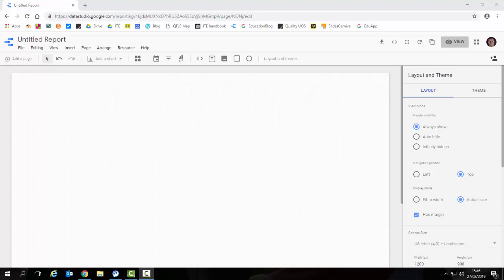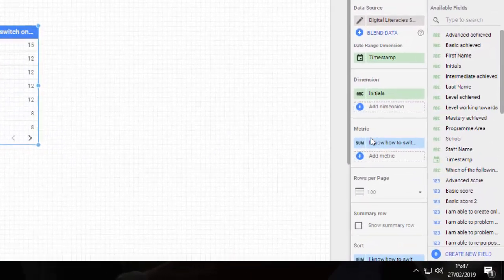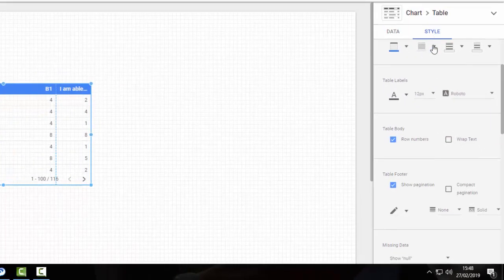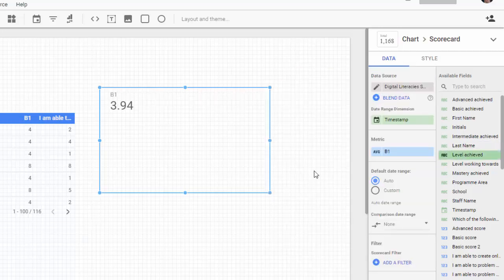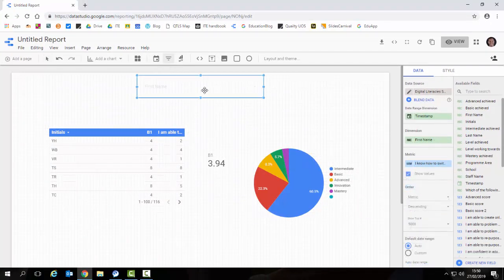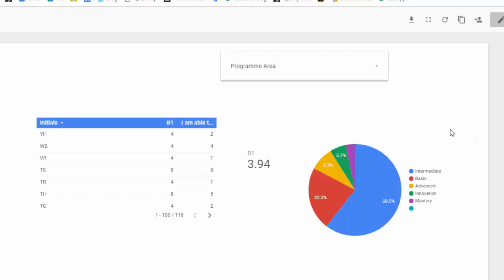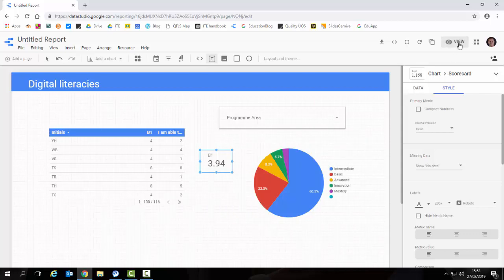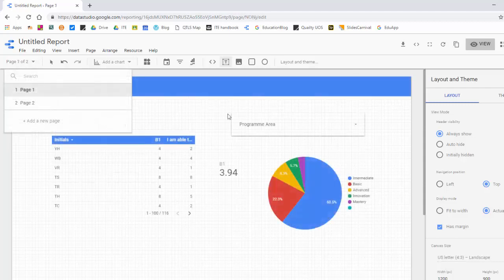Google Data Studio - Creating a report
In this video Darren explains the basics to creating an interactive report using Google Data studio.